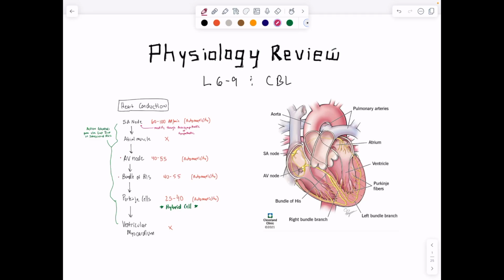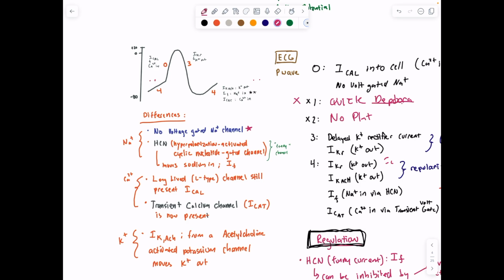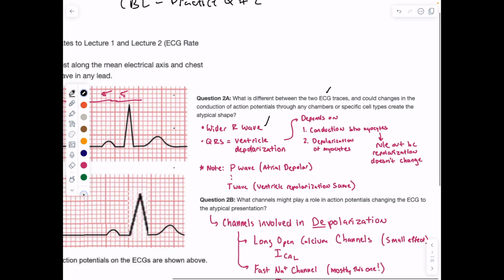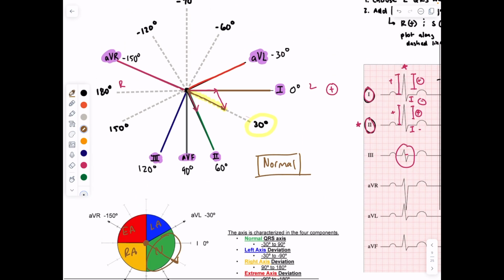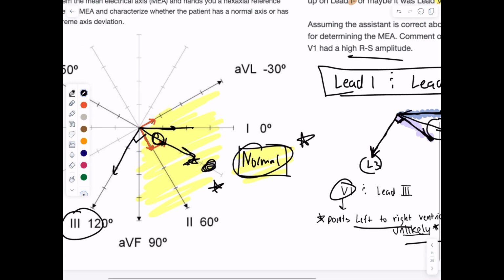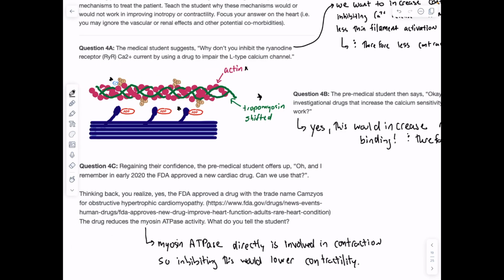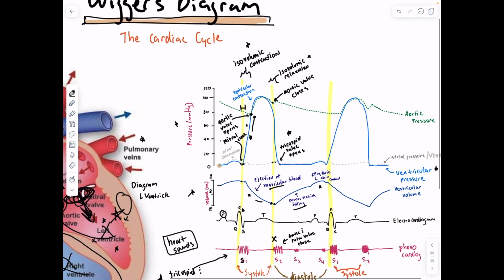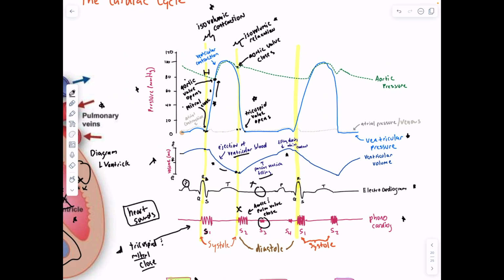Physiology: Cardiology L6 - 9 & CBL Review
Review of Lecture 6 - 9 & CBL